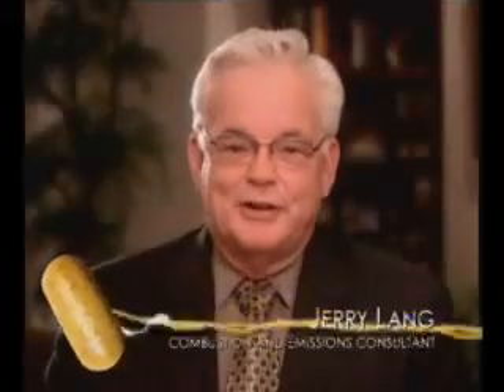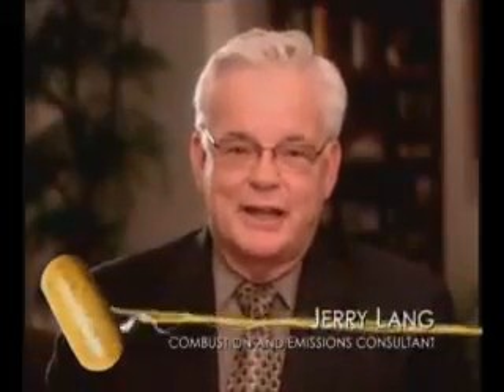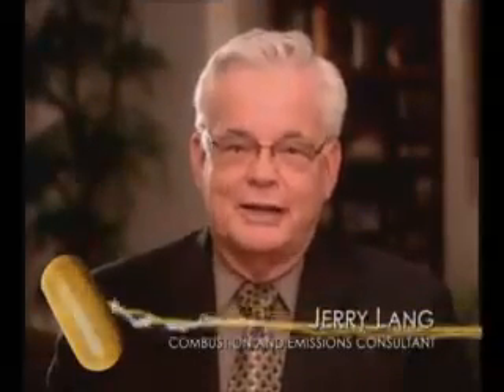How the MPG-Cap Works.Save Fuel.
or join us , we can do business together!
The MPG-CAP™ is a revolutionary combustion chamber treatment that increases fuel economy and reduces harmful exhaust emissions. MPG-CAPS™ consist of 100% active ingredients , with no with no dilutents or ﬁllers, and are safe to use and handle. They are manufactured as a convenient, easy to use, solid caplet which you simply drop in your fuel tank prior to ?ll-up. Emissions testing with the use of MPG-CAPS™ has shown reductions of smog producing emissions such as hydrocarbons, carbon monoxide and nitrogen oxides. These emissions are harmful to the earth's atmosphere and contribute to global warming.
The benefits of using MPG-CAPS
Improved fuel economy and increased power
Protection of valves and reduction of carbon buildup
Reduction of greenhouse gases
Elimination of ping and dieseling
Increased octane in lower grade fuels
Prolonged life of spark plugs, glow plugs and valves

For use in all gasoline and diesel powered engines:
Cars
Trucks
Boats
Motor homes
Generators
Motorcycles
Heavy equipment, and more!

MPG-BOOST™
Combustion chamber catalyst

Using the same revolutionary technology as the MPG-CAPS™, MPG-BOOST™ is an engine combustion chamber treatment in liquid form that increases fuel economy and reduces the amount of harmful emissions released into the environment. MPG-BOOST™ utilizes a unique combustion catalyst developed from aerospace technology that offers a maximum performance. This catalyst, which is found only in MPG-BOOST™ , accelerates the true rate in which the fuel combines with the air in the combustion chamber. The result is a significant increase in the rate of fuel combustion.

The catalytic and petrochemical technology of MPG-BOOST™ helps to:

Reduce excessive emissions
Improve performance
Reduce knocking, pinging and dieseling
Improve valve lubrication
Reduce carbon and extend plug life
Improve moisture management
Improve octane rating

Unique, Exclusive of value, ask me how I can help!